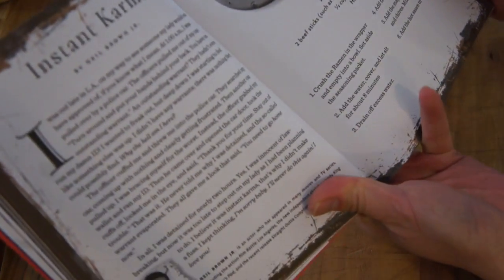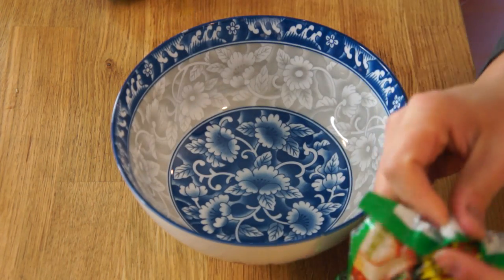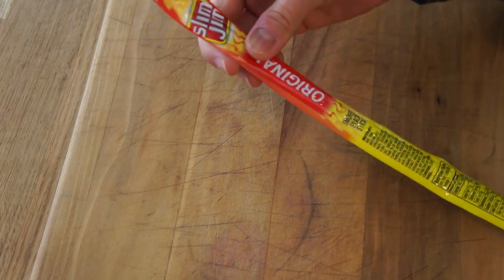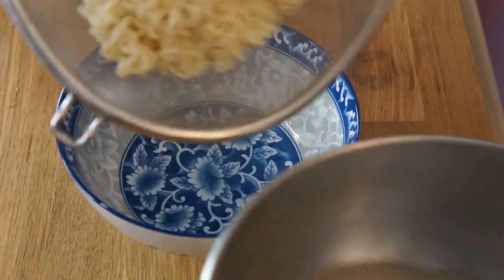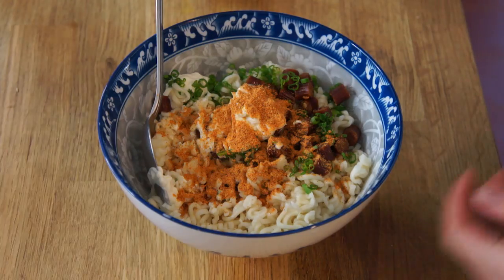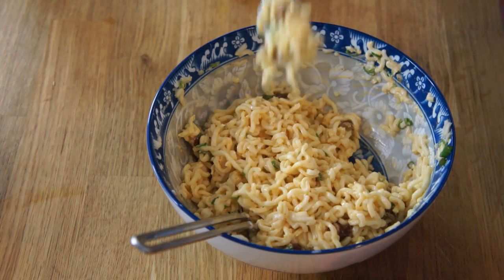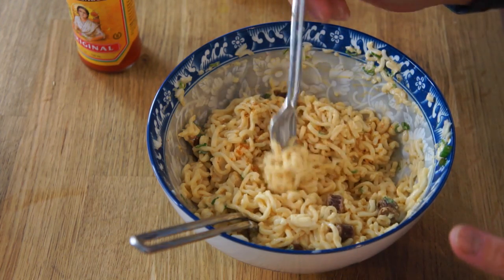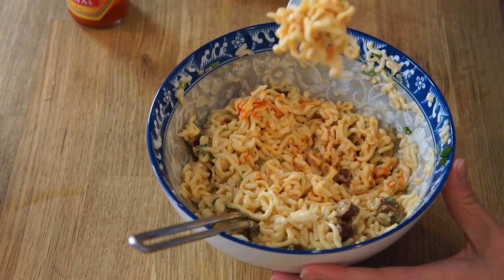Making Prison Food: Ramen Instant Karma -- You Made What?!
It’s another jailhouse recipe on this episode of You Made What?!: Ramen Instant Karma from the cookbook Prison Ramen.  New videos Thursday and Saturday!

If you're reading this, your are super swell.  Comment "I hope you don't mean bloated?" below. :)  No, I mean cool.